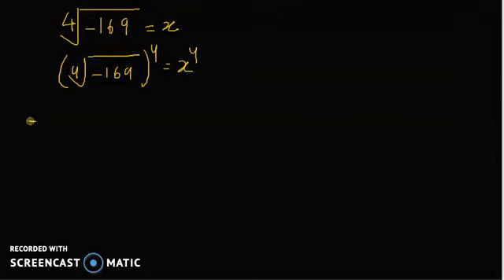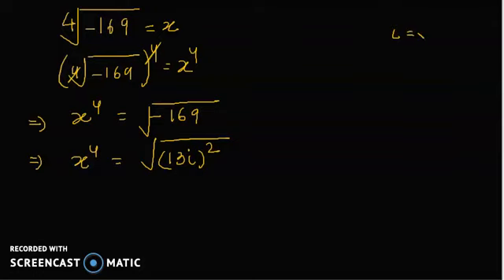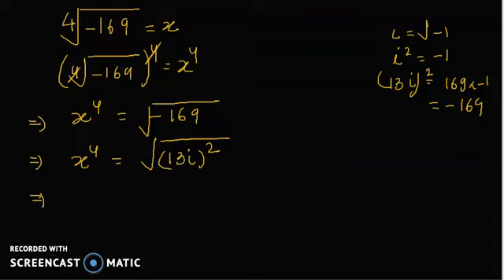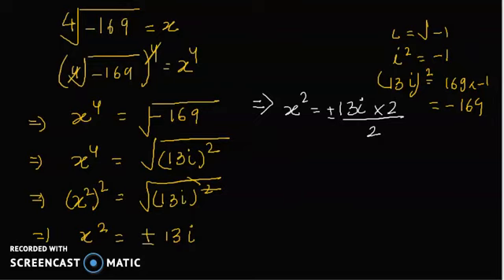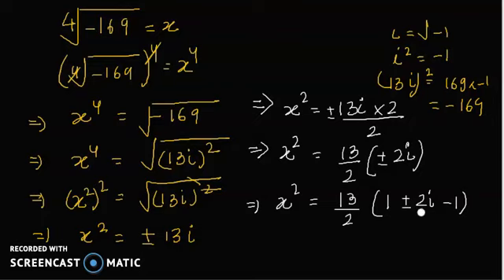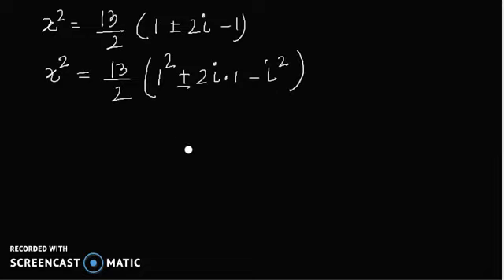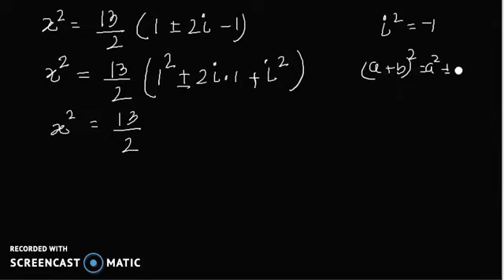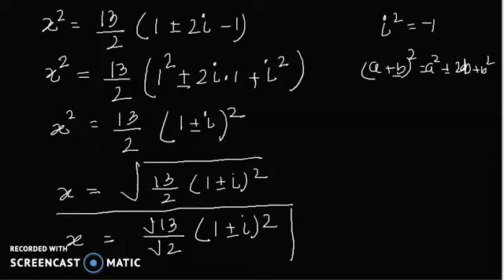olympiad math |a nice exponential equation |exponential equ | olympiad training| math by amit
a nice exponential equation |exponential equ | olympiad training| math by amit sir
math question,
algebra math,
equation,
math competition,
maths problems,
exponential equations,
math olympiad questions,
math problem,
international mathematics olympiad,
maths problem,
swapnil tulaskar,
Pre math,
math booster,
Math with Mershscore,
Math window,
syber math,
blackpenredpen
algebra equations|solving rational equations|solve exponential equation|math olympiad training